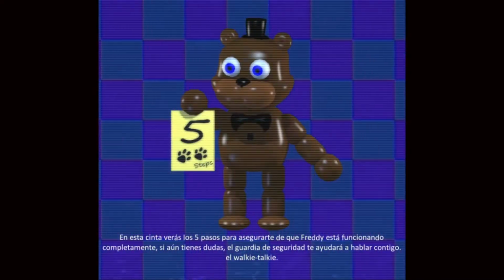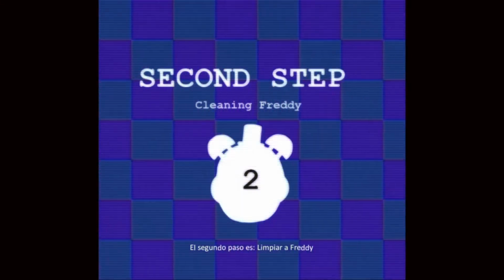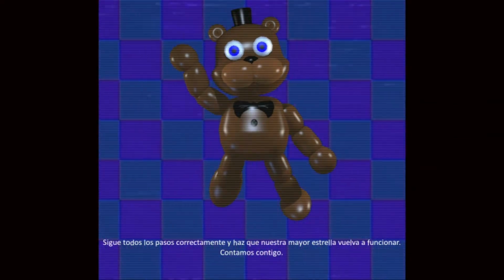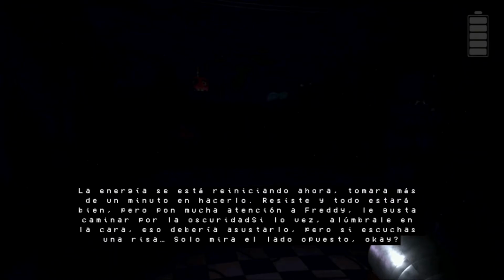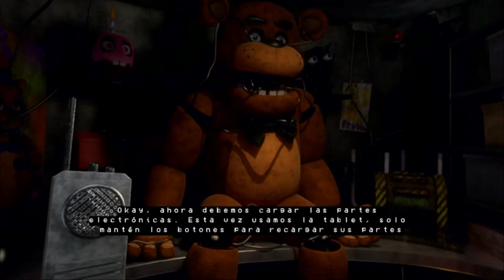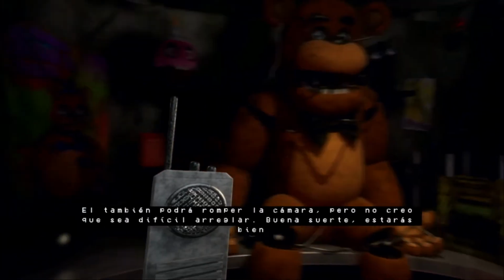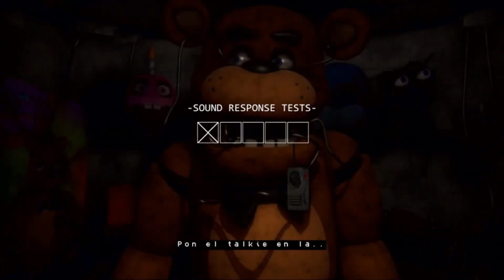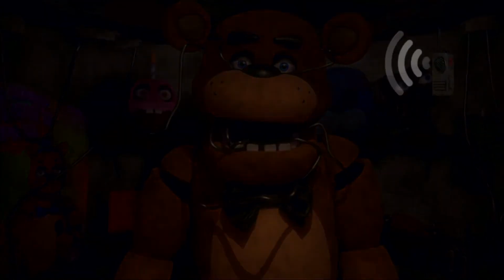REPARANDO A FREDDY | The Freddy Fazbear checkup (Juego completo) + Extras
Hoy juego completo de freddy fazbear checkup y los extras.